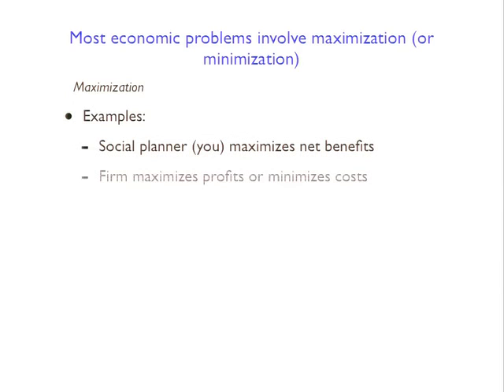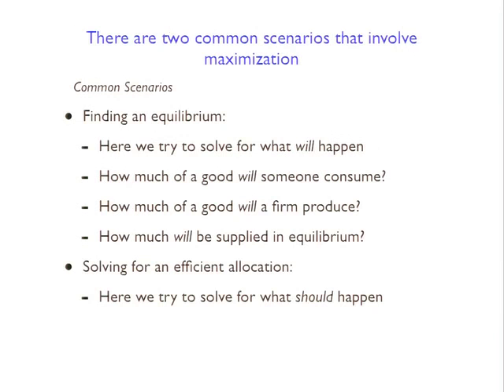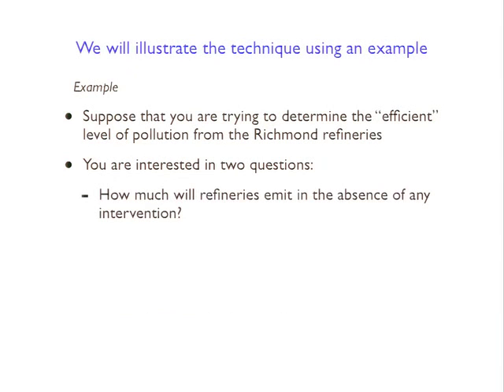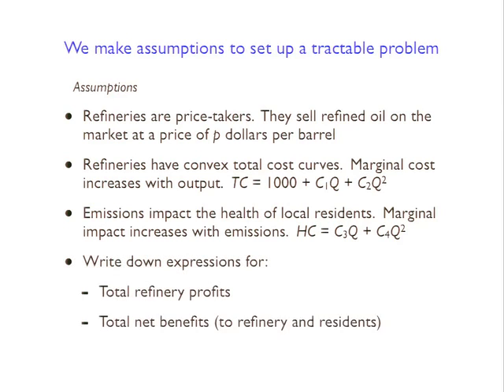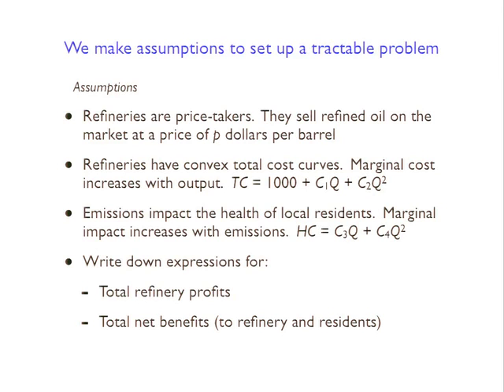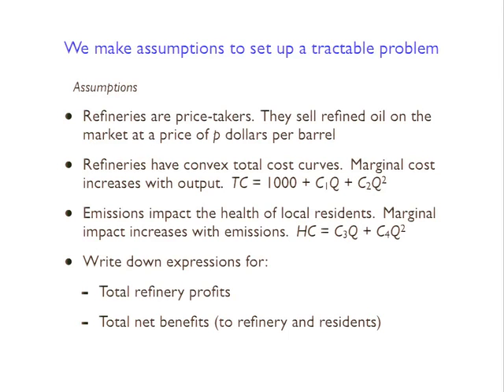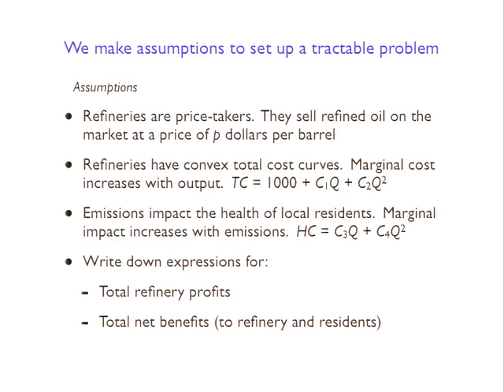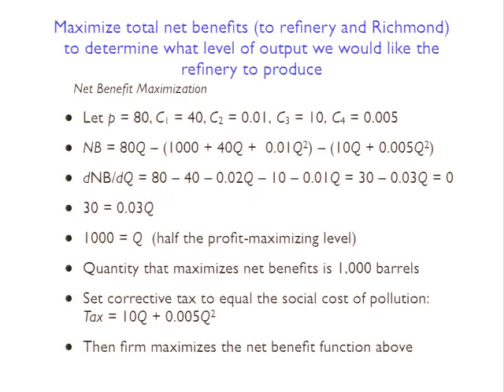10 2012 09 14 Lecture 9001